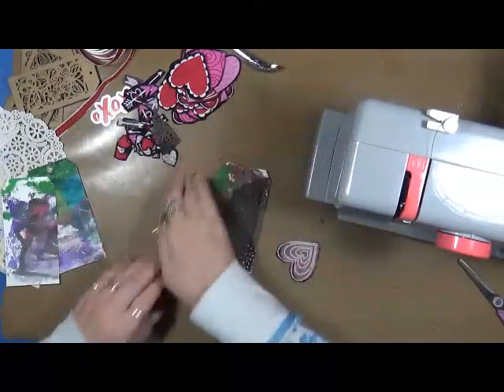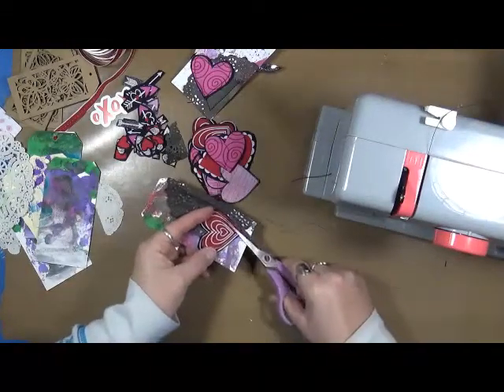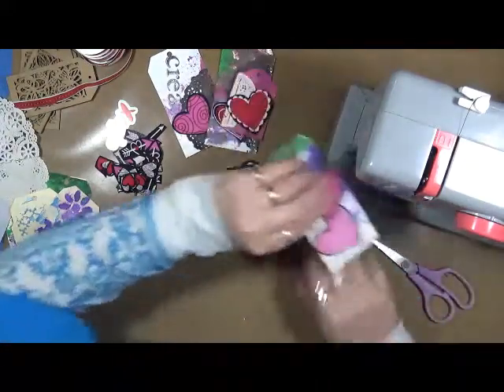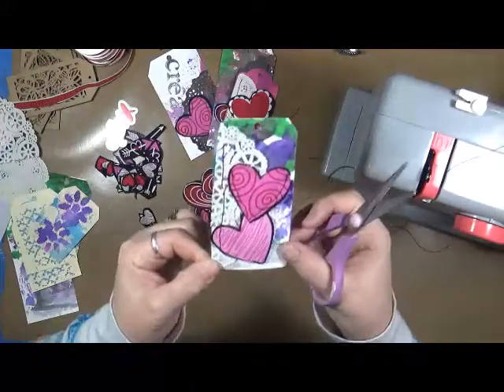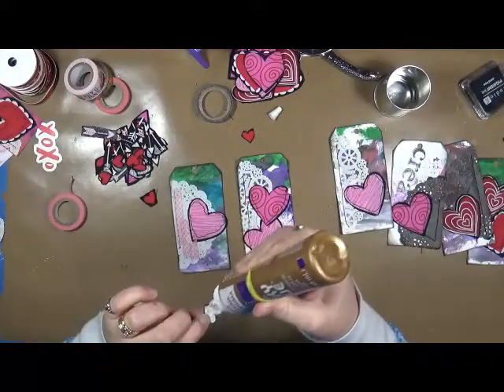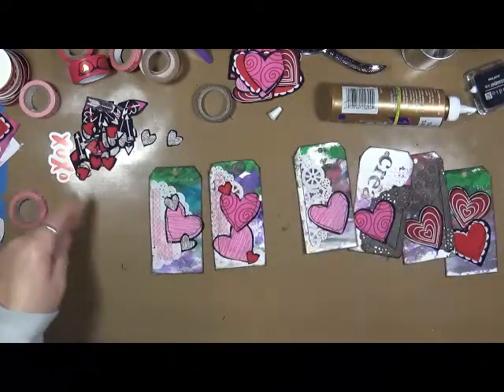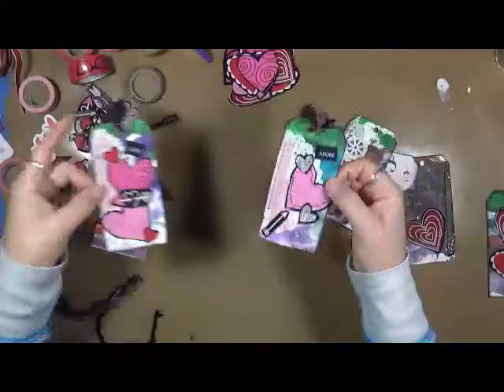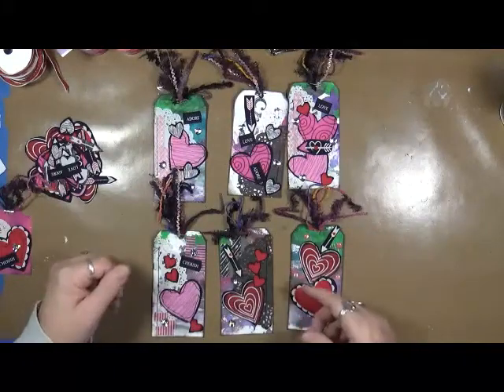My Year February Bonus Tag RAK